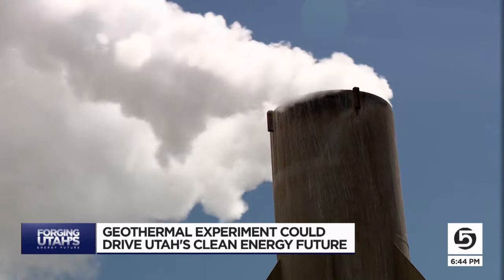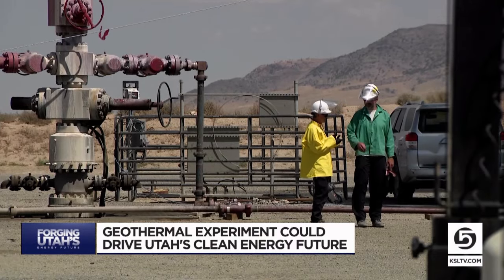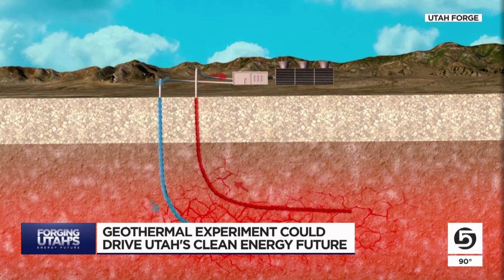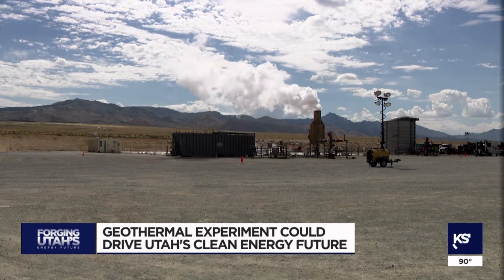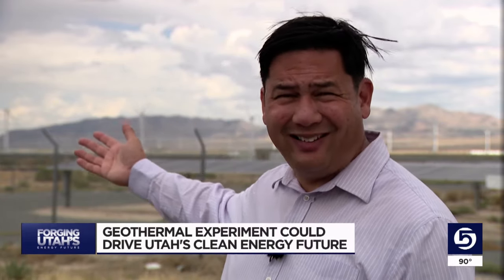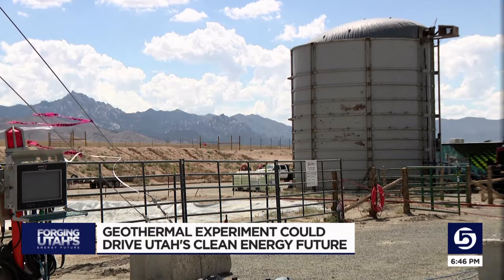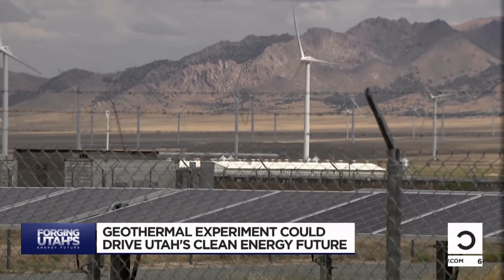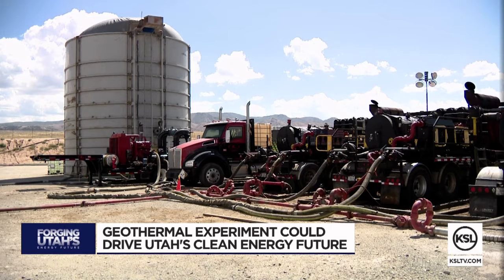The future of geothermal power in Utah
Geothermal power could play a major role in Utah's clean energy future. And right now, the U.S. Department of Energy is conducting a multi-year experiment just outside Milford, that could help make that more viable and affordable.